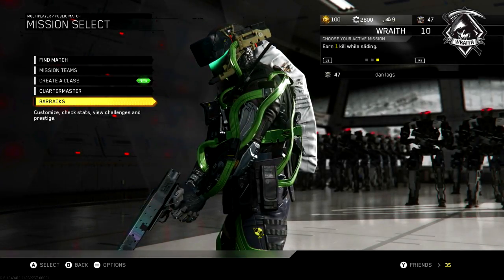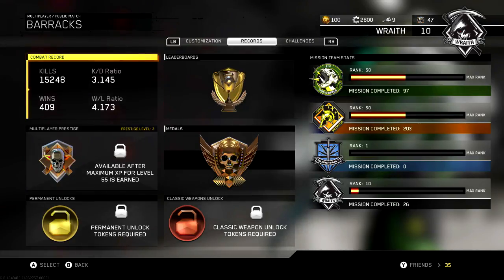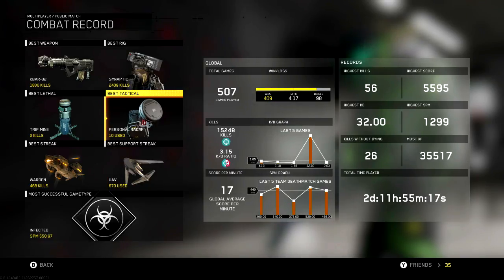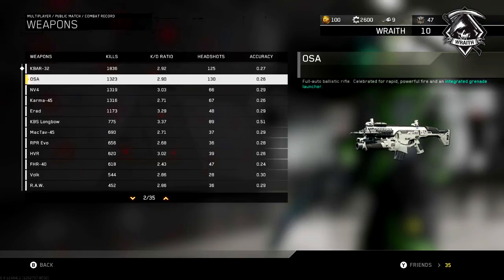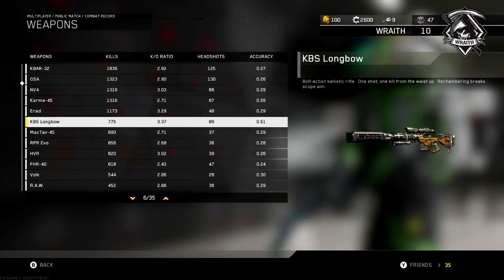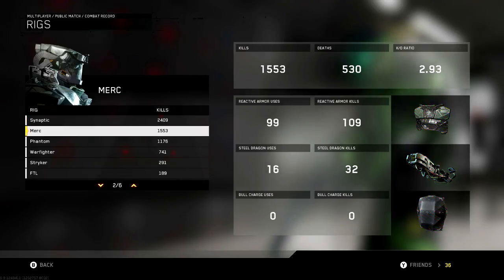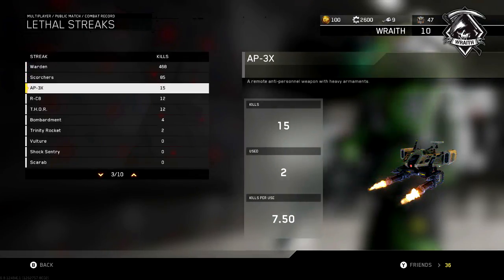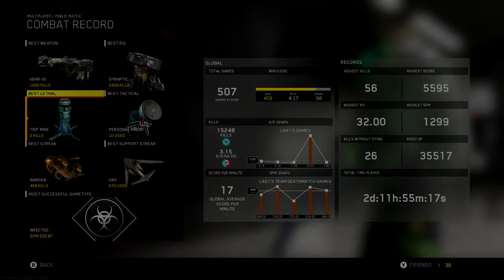Infinite Warfare Combat Records Finally Released!